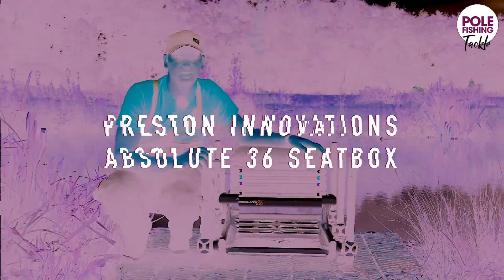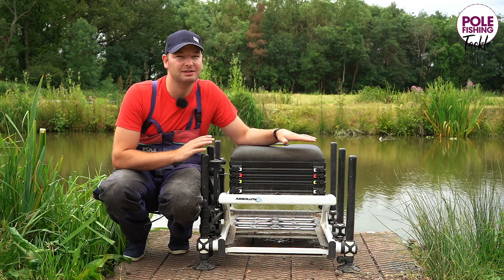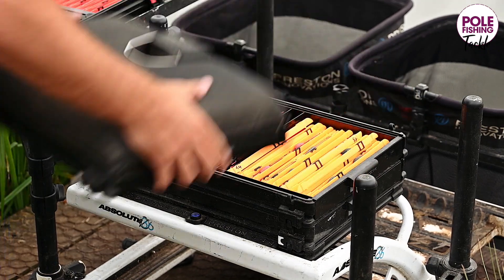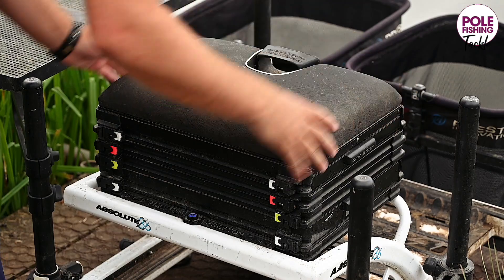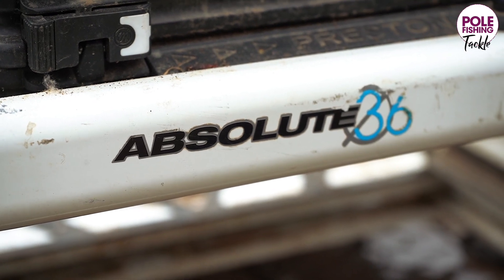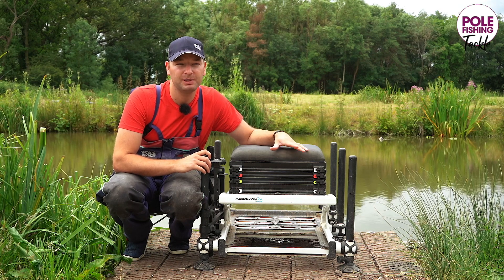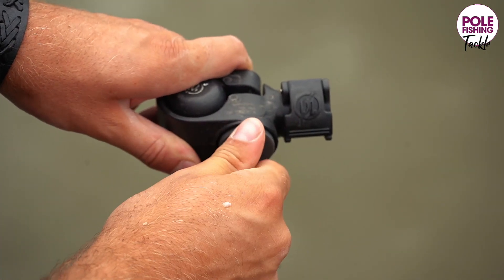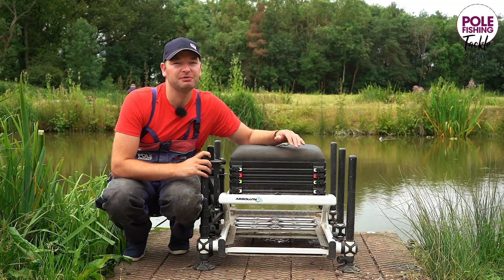Pole Fishing Tackle - Preston Innovations Absolute 36 Seatbox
Pole Fishing magazine editor Jake Fowles reports back on his Absolute 36 seatbox after 18 months of heavy duty use. What does he think? Find out here…